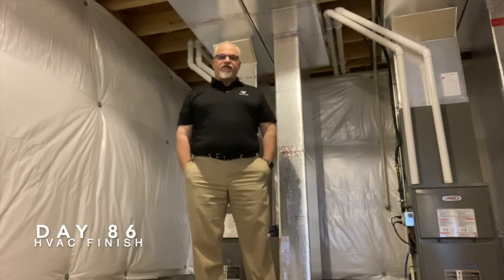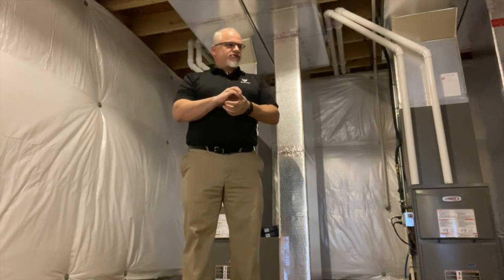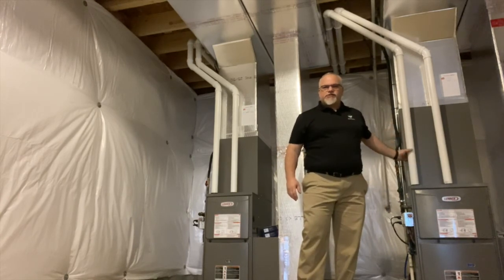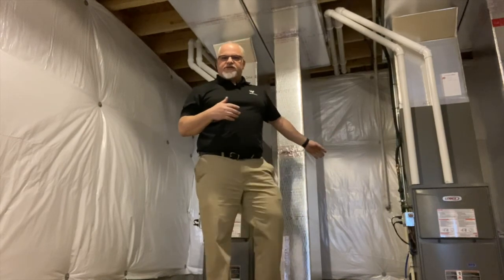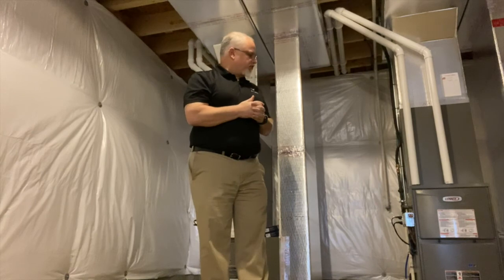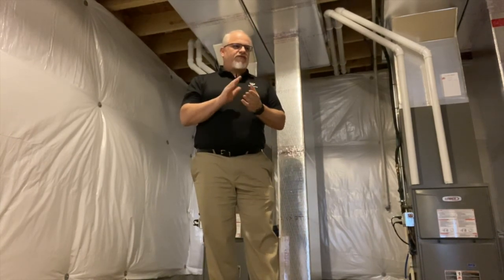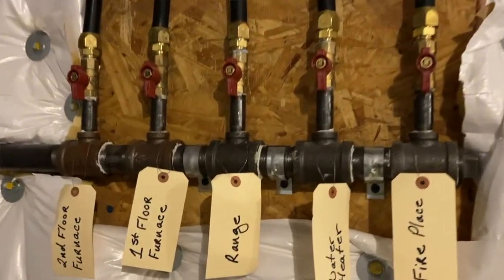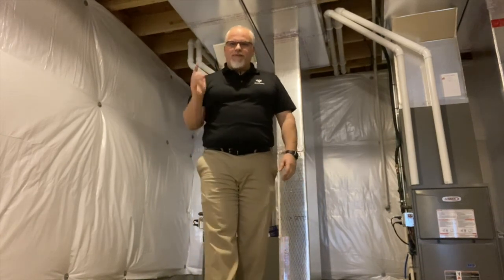Day 86 - HVAC Finish with JDTV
It’s day 86 and HVAC is all wrapped up! John D goes over the ins and outs of your HVAC system and shares some great maintenance pointers to keep your system operating at peak performance. Tune in to JDTV next week as this home is just days away from its very anticipated completion!